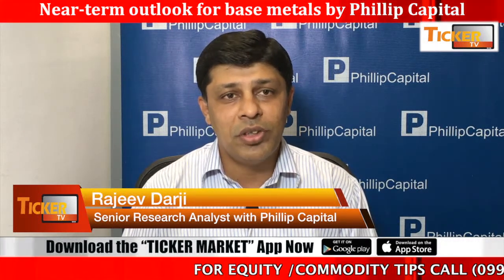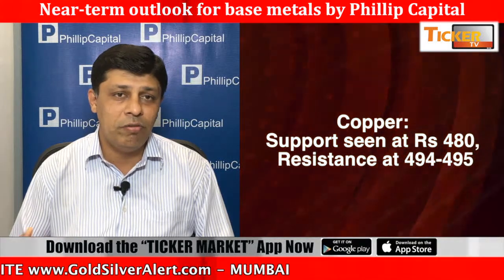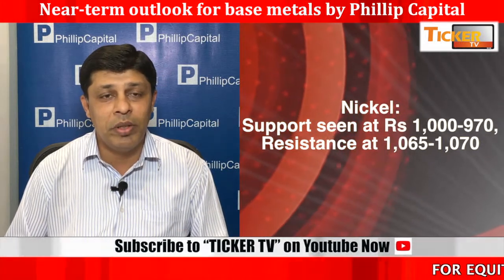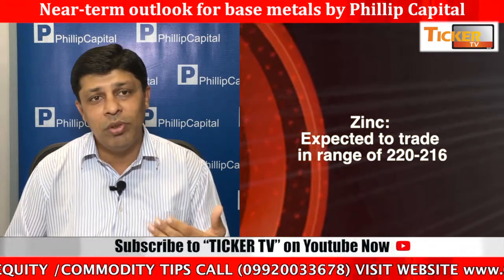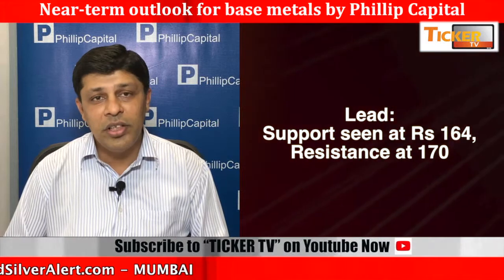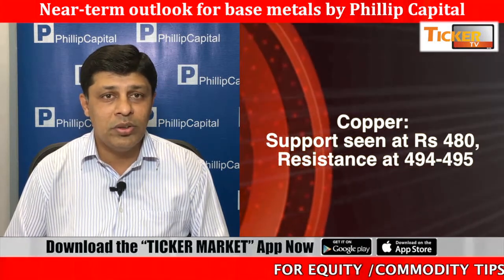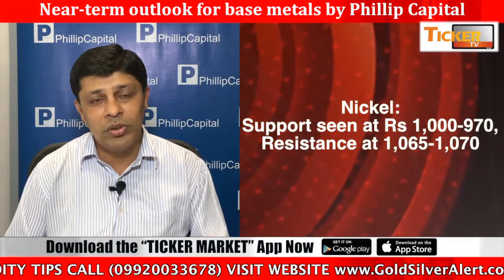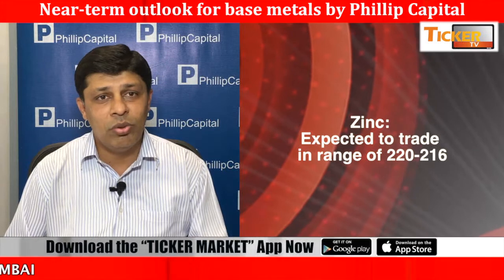Ticker Tv: Near-term outlook for base metals by Phillip Capital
Outlook on base metals by Rajeev Darji, Senior Research Analyst with Phillip Capital
Copper: Support seen at Rs 480, Resistance at 494-495
Nickel: Support seen at Rs 1,000-970, Resistance at 1,065-1,070
Zinc: Expected to trade in range of 220-216
Lead: Support seen at Rs 164, Resistance at 170